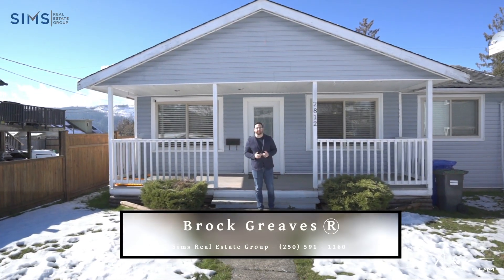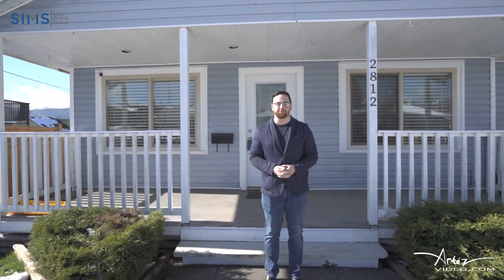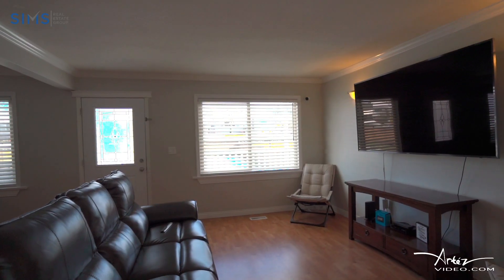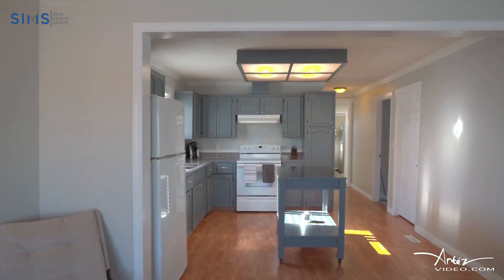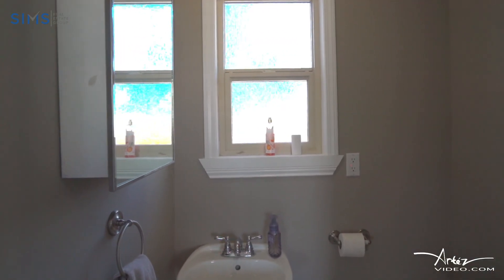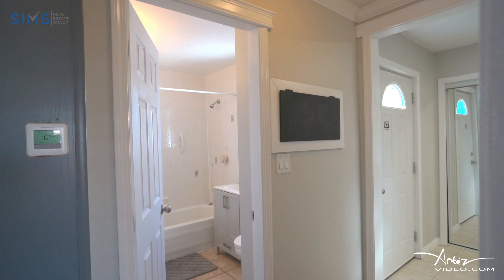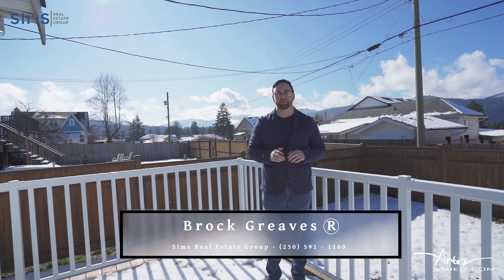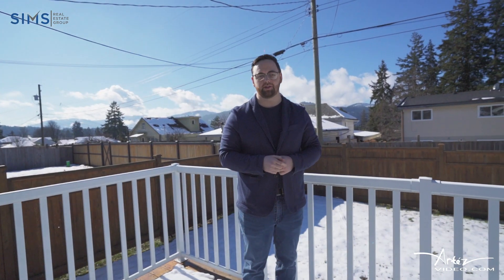2812 10th Avenue, Port Alberni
Three Bedroom Family Home located minutes from Amenities & Harbour

2812 10th Avenue, Port Alberni
$449,000
3 Bedrooms
Rancher
Central Location
Minutes from Harbour
Fully Fenced